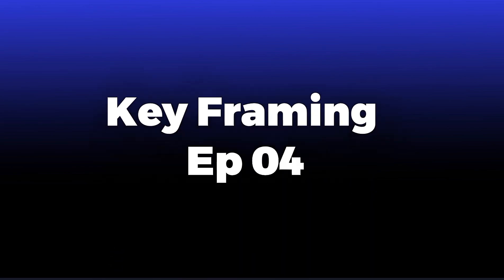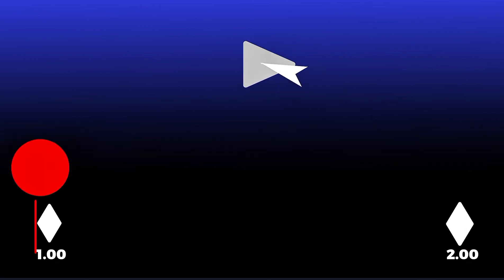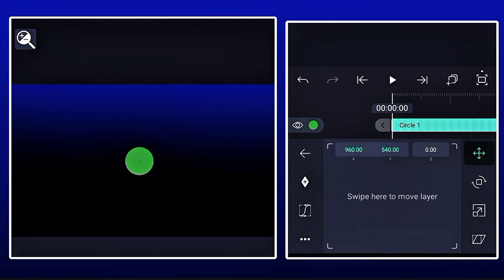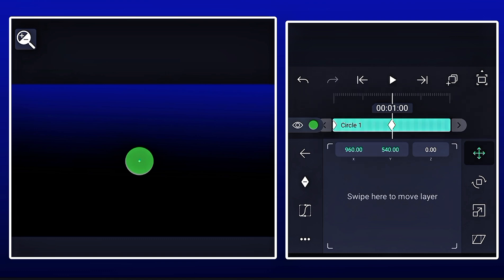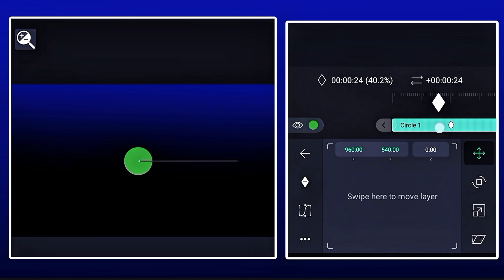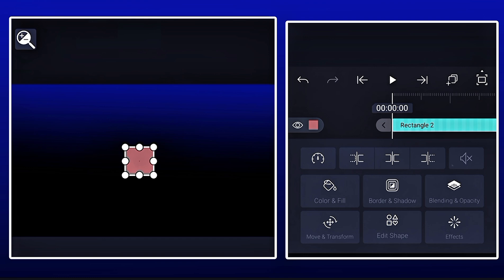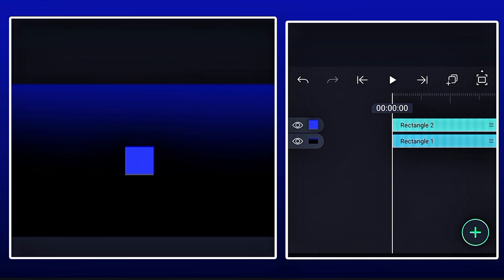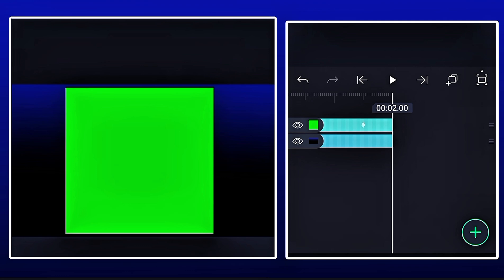KeyFraming | Alight Motion Pro Tutorial For Beginners to Advance - Part 4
Learn about Alight Motion PRO KEY Framing and how it can enhance your video editing skills. This video explores the features and benefits of using key framing in Alight Motion PRO, a popular video editing app. Discover how to create smooth transitions, animate text and objects, and add professional touches to your videos. Whether you're a beginner or an experienced editor, this video will help you understand the basics of key framing and how to apply it in your Alight Motion PRO projects. Get ready to take your video editing to the next level with Alight Motion PRO KEY Framing.